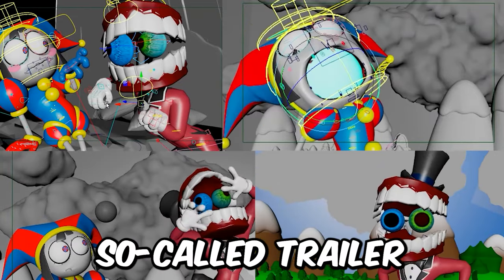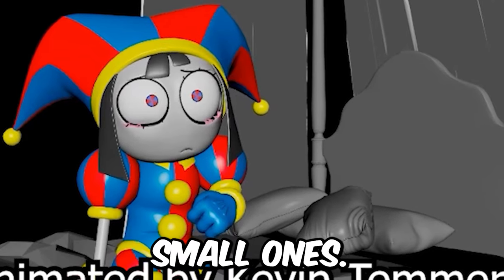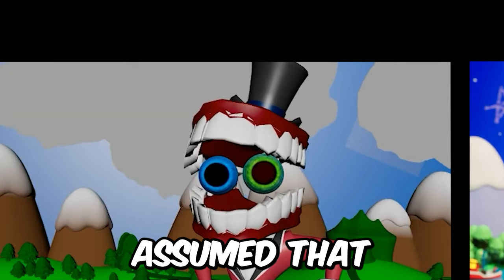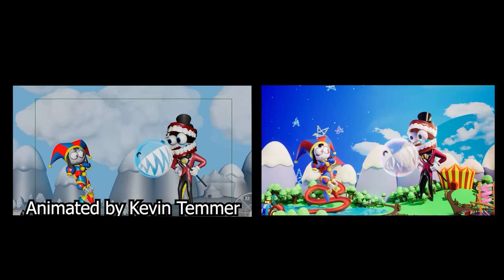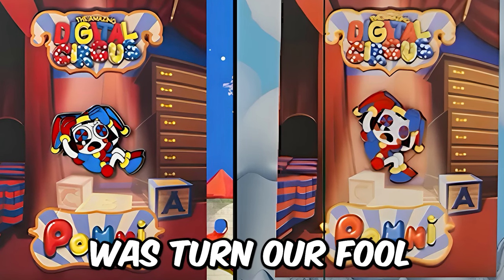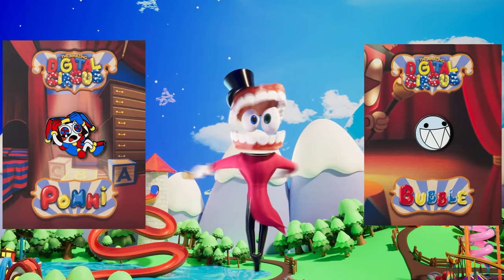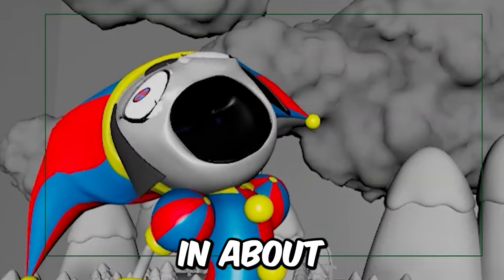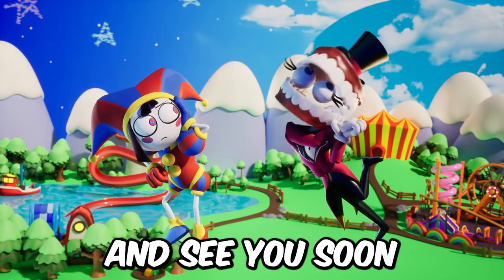New DELETED SCENES Of Trailer Episode 2 - The Amazing Digital Circus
New Behind The Scenes which are linked to a new trailer for the second episode. I'll show you all the deleted scenes I could find.
Watch this video and you'll be one of the first to find out.

Official Channel -  GLITCH
Official TADC Author - Gooseworx
Video: Kevin Temmer Tunes  - Digital Circus Season Announcement Shots I Animated
Love You!